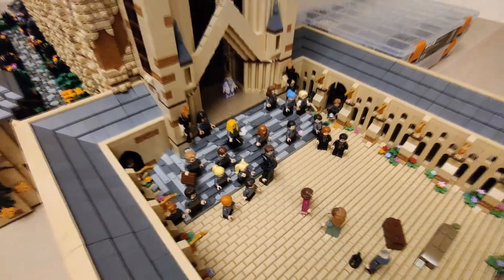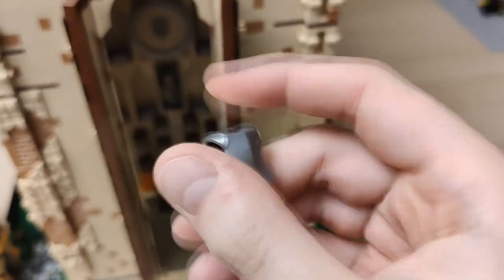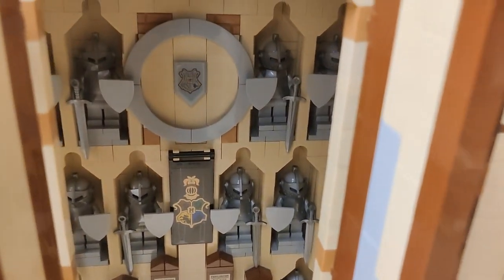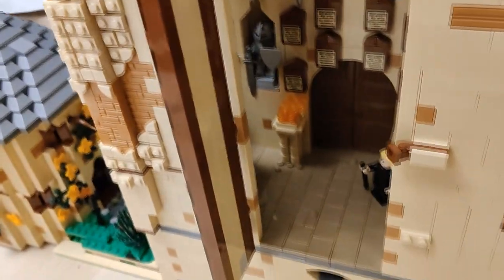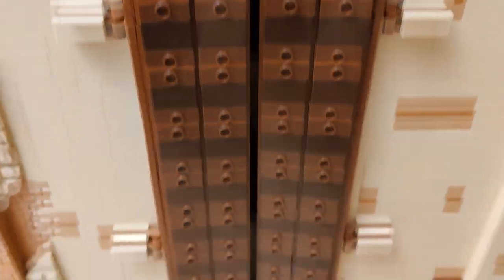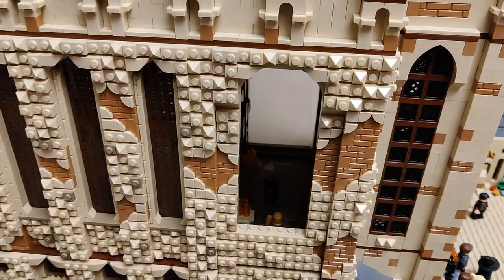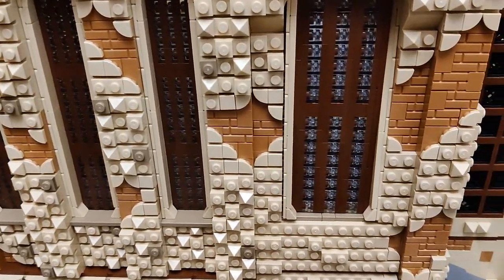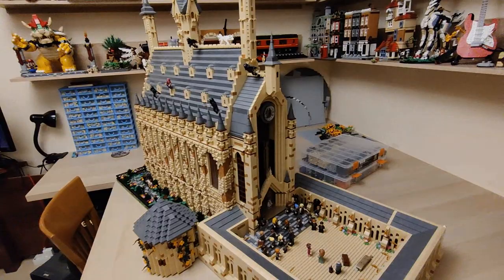FINALLY fixed the Great Hall GATES - LEGO Harry Potter MOC Series - Entry 51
The foyer needed some updating - the big side window, the knights and the gates.